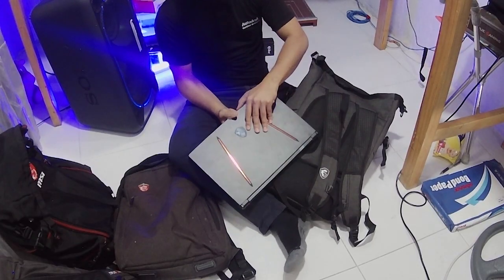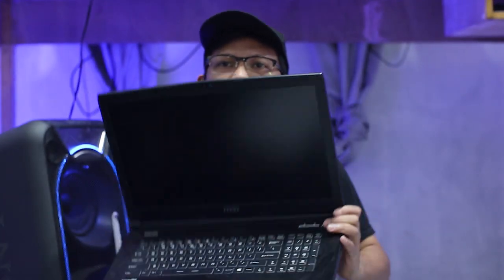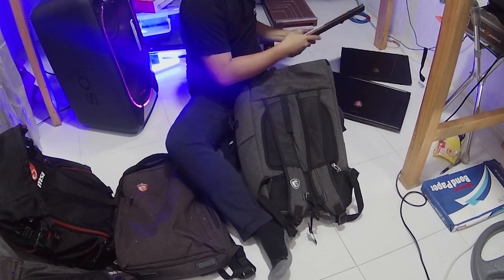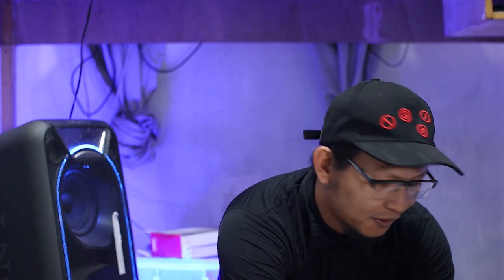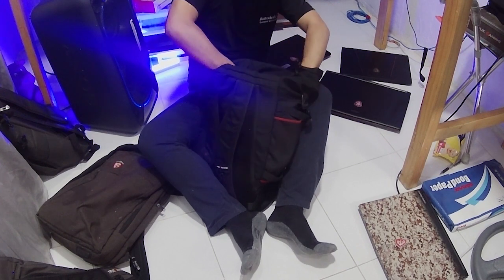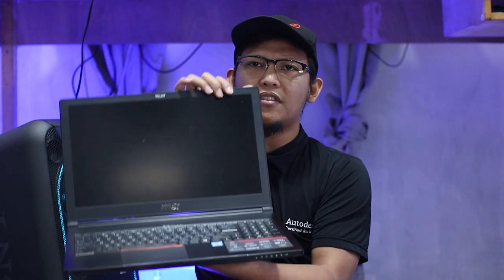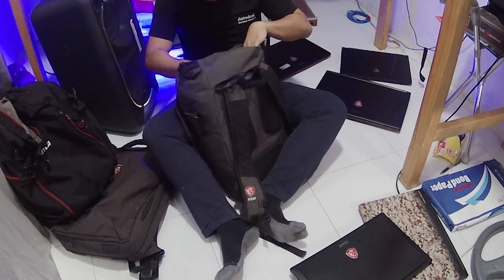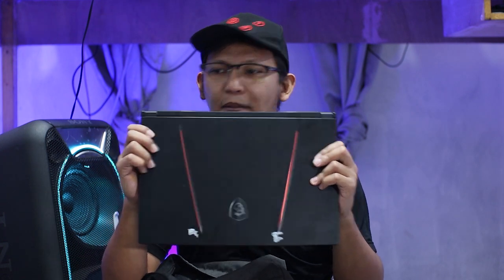Inviting you to Unity 3D Essential Training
Check out some of the laptops that MSI Philppines will be sharing for use on our upcoming Unity 3D essentials training.

Mabuhay po ang Pilippinas.
Para sa inang bayan at para sa mga pag-asa ng bayan.

Join us.